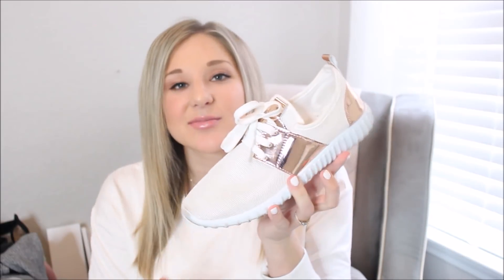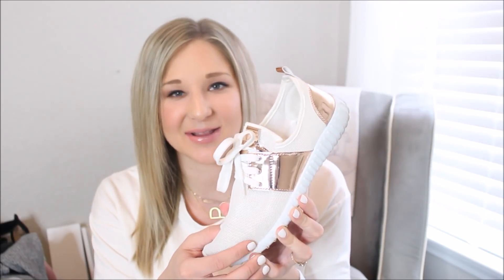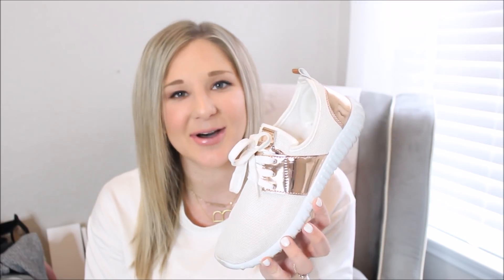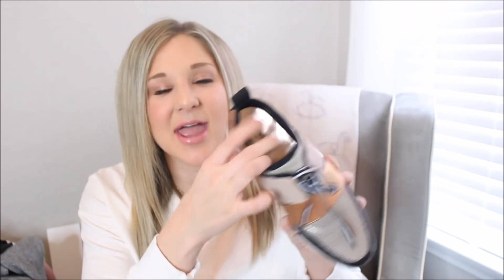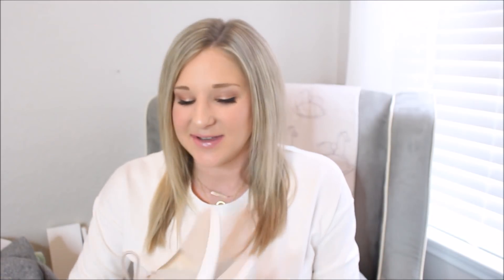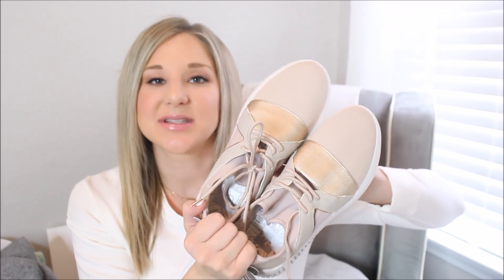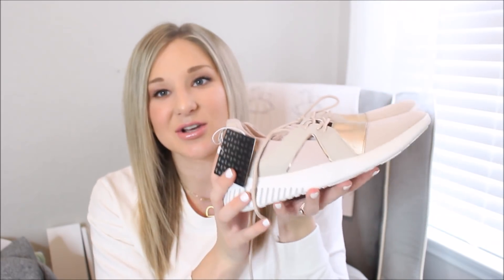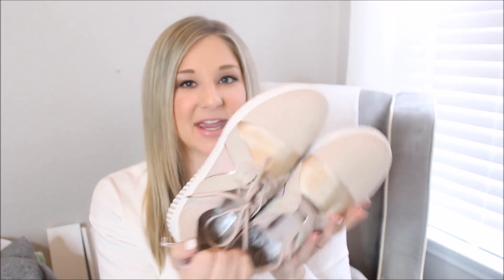TARGET CLOTHING HAUL 2018 | AFFORDABLE CLOTHING AND SHOES | OLD NAVY AND NORDSTROM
I hope you enjoy this Affordable Clothing Haul with Target Clothing, Old Navy and Nordstrom Clothing items. I have found some really good staple item pieces in this haul that I think almost everyone will love! I apologize if some things are sold out! Hurry while you can still get them!

Blush Sneakers

Gold Black and Blush Sneakers

Blush Velvet Mules

WHITE AND ROSE GOLD SNEAKERS SOLD OUT

THE BEST SWEATER TOPS FROM TARGET (ALL COLORS)

Gray Sweater Vest

Blush pocket tee from Old Navy (hurry only 2 sizes left!)

Luxe pink tunic from old navy

Light pink Halogen tee ( THE BEST TEE EVER)

Gray Halogen tee (on sale)

Gray Halogen tee in other colors

My B necklace

XOXO
Brittani